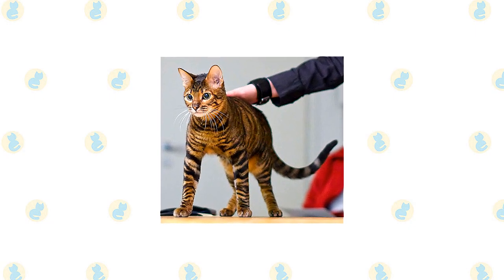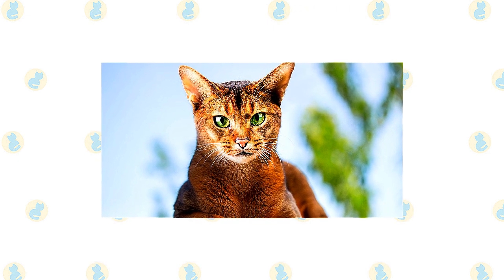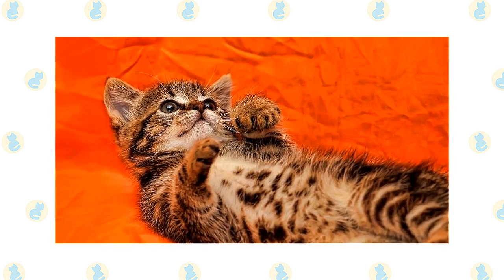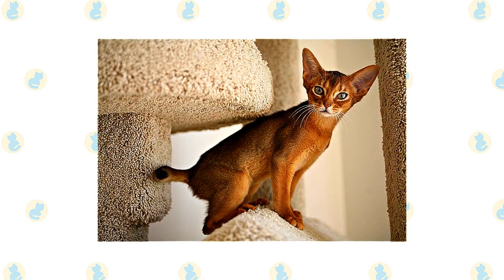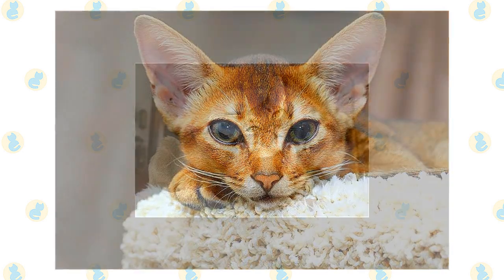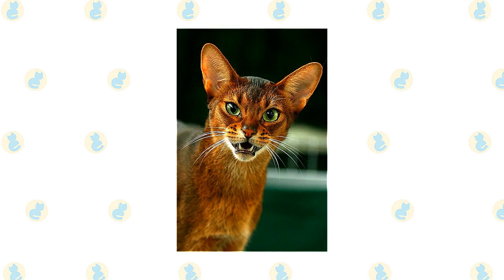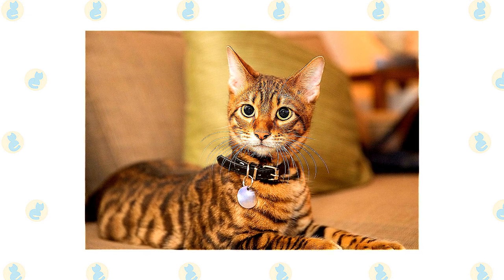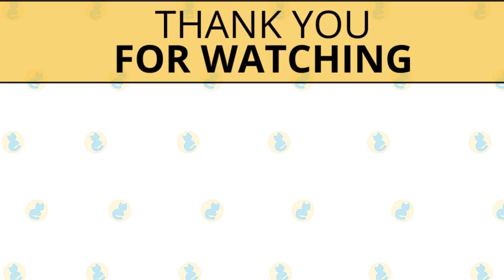Toyger Cat VS. Abyssinian Cat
The Toyger is a mixed breed cat that is affectionate, active, and playful. It is a hybrid between the Bengal breed and Domestic Shorthair tabbies. The Toyger's coat is mostly orange or tan in hue, with darker vertical stripes. These unique stripes might be broken or branch out in various ways. When it comes to grooming, the mixed breed is generally low maintenance, with its thick coat only needing to be combed once a week.

The Aby is supposed to look as though he just strolled out of the wilderness. This is due to his ticking coat pattern, which is similar to that of wild cats such as cougars. Each hair shaft in a ticked coat has alternating bright and dark bands of color. Everything about him implies that he is a dynamic, attentive person. The Aby has a gently rounded wedge-shaped head with wide, broad ears for hearing you.